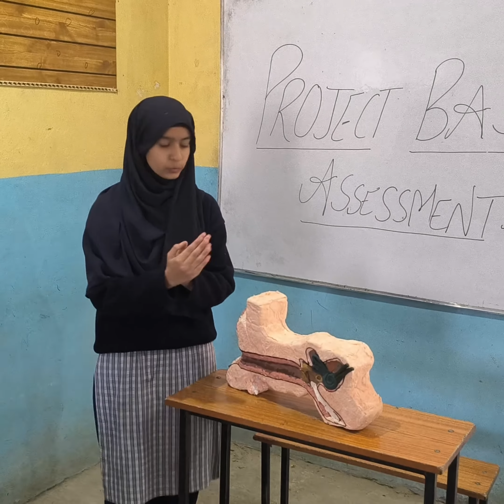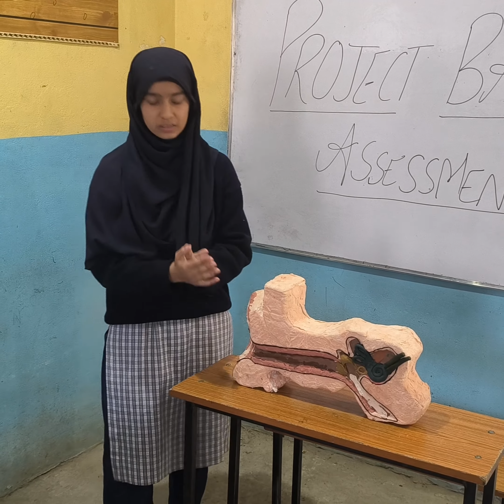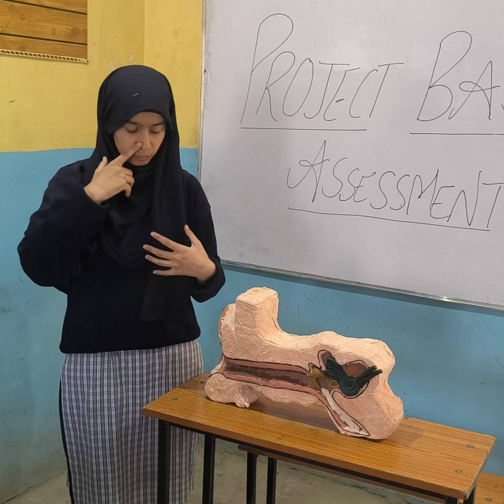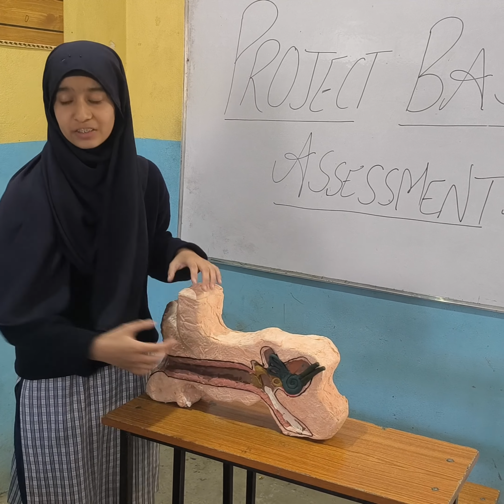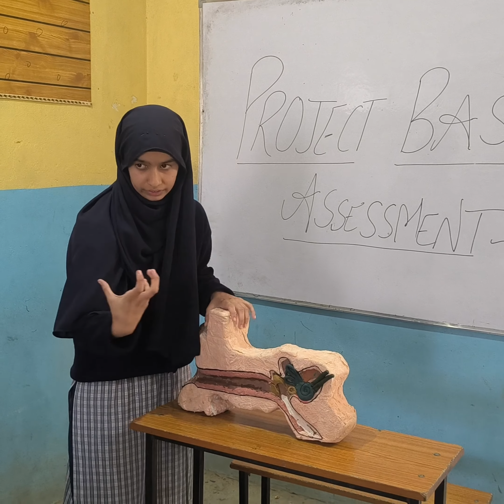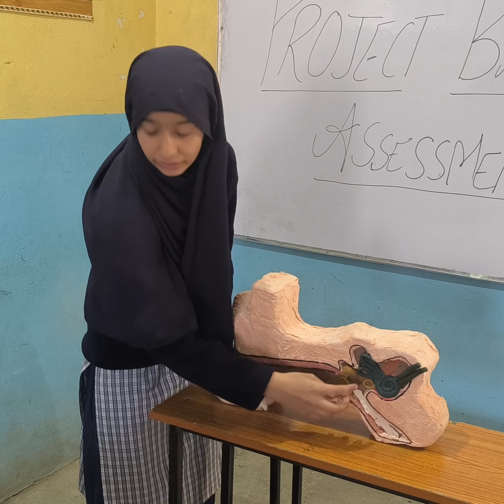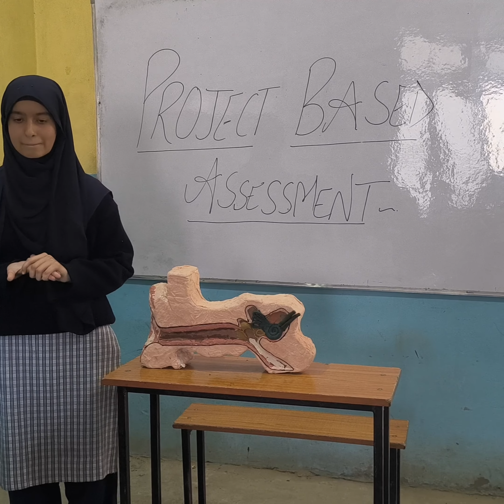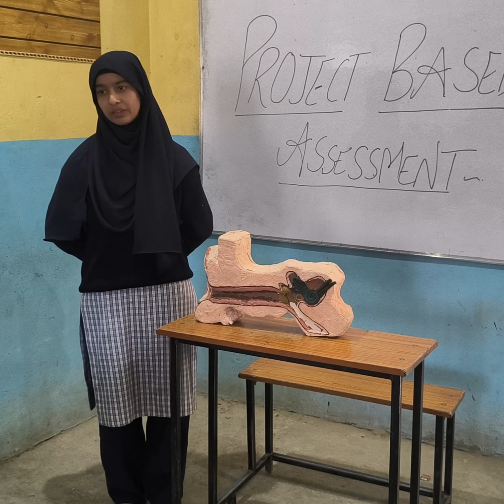Project Based Assessment 2025. Class8th